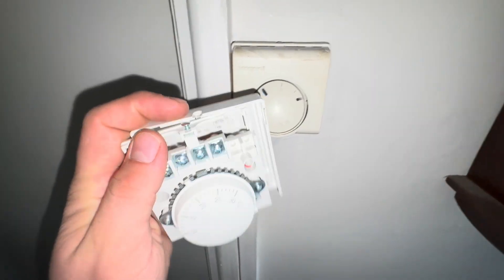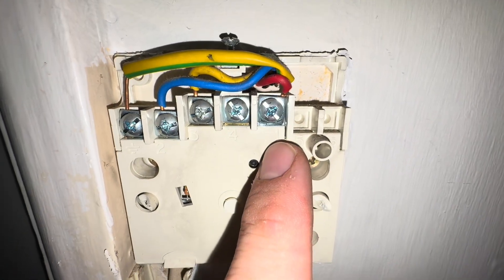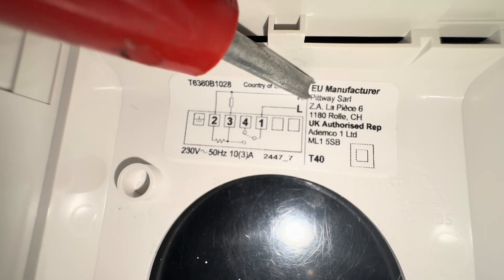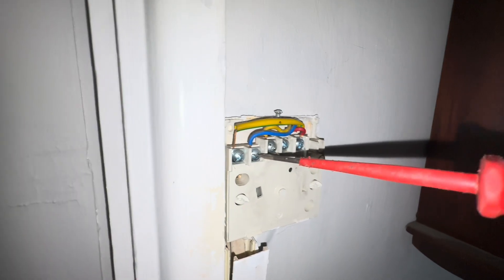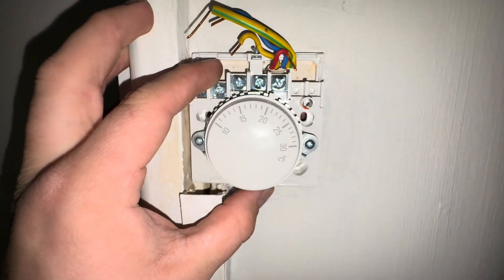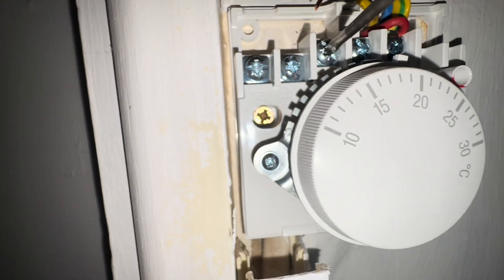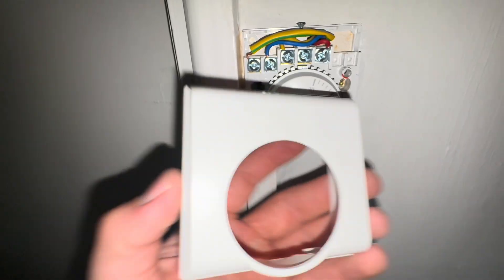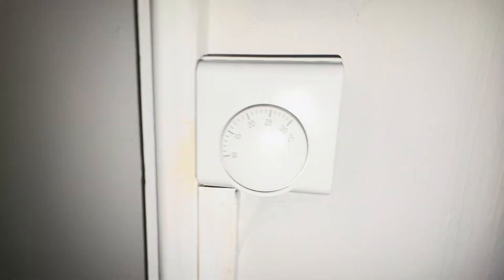How To Replace a Honeywell Thermostat | Step-By-Step Guide for Beginner Engineers.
In this video, I’ll show you exactly how to replace a Honeywell T6360B room thermostat — step-by-step. This video simply shows the process of isolating the power safely to wiring and fitting the new stat correctly.

The Honeywell T6360B is a common wired thermostat used in many UK homes, and replacement is straightforward if you follow the right steps.